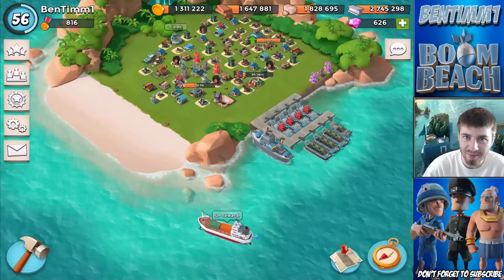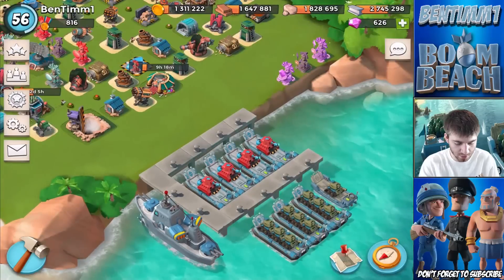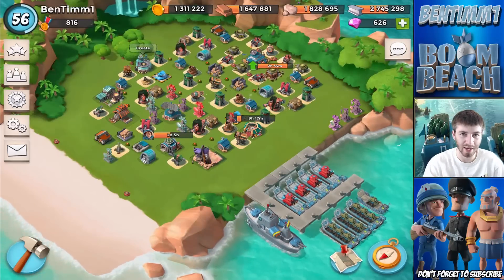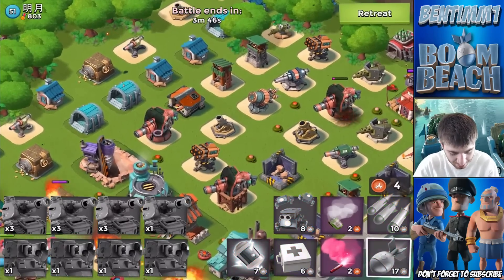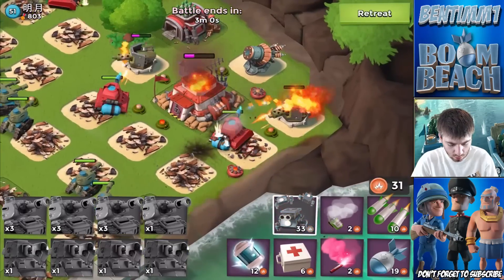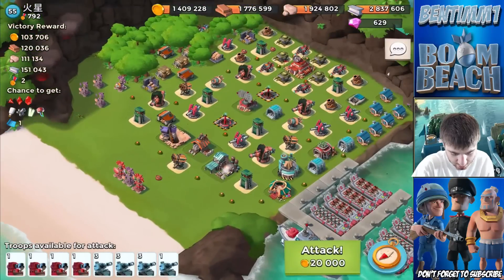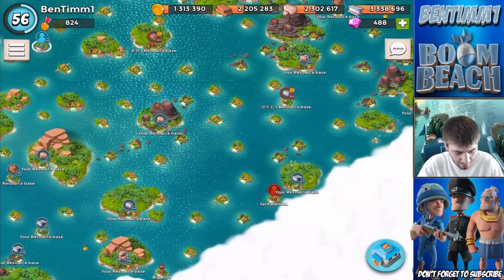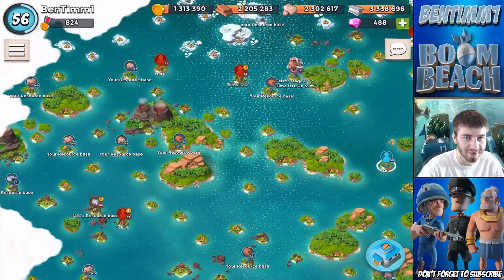No BARRAGE Challenge - Luck Is Back! | Boom Beach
Today we attack without using the Barrage in Boom Beach!

Category: Games
Updated: See Below For Latest Update Notes
Version: 16.5.1
Size: 83.2 MB